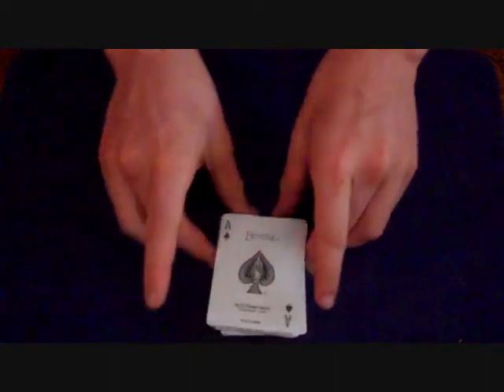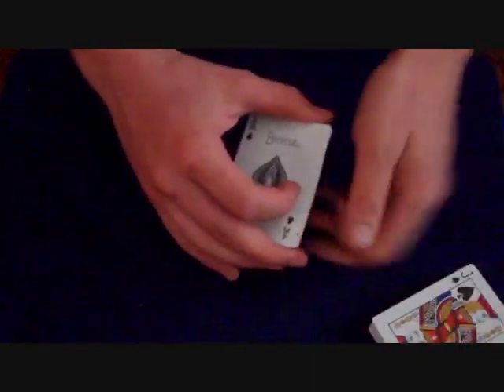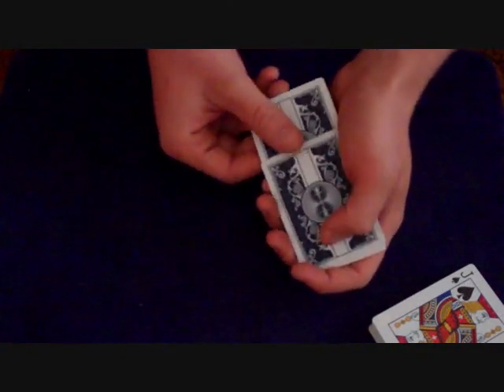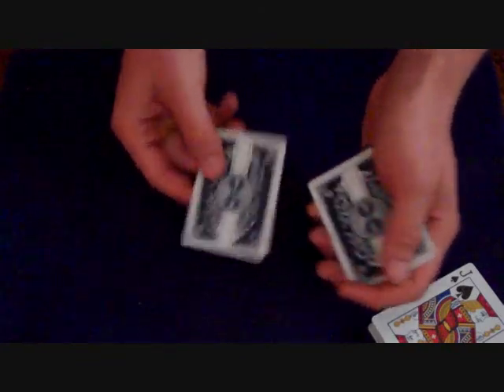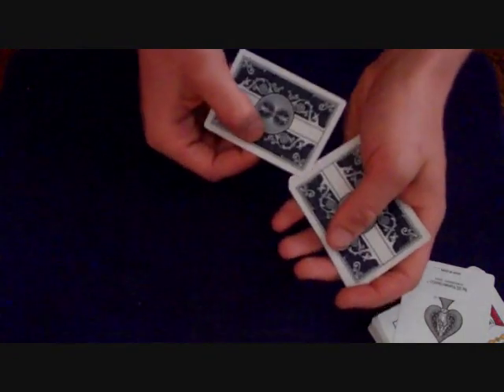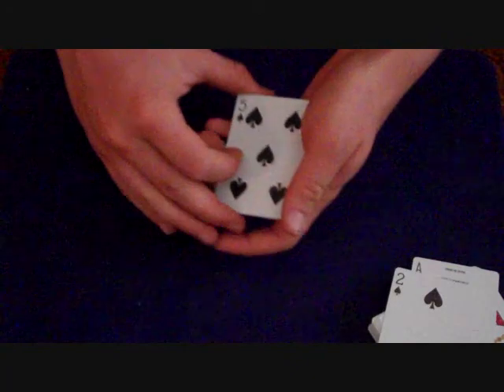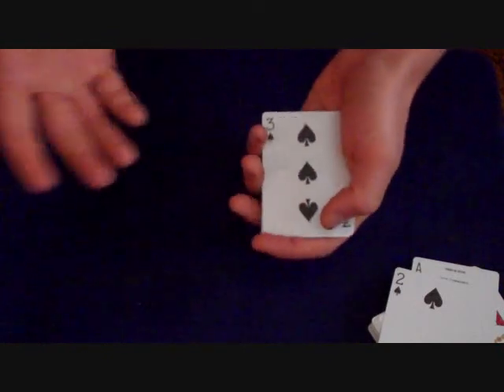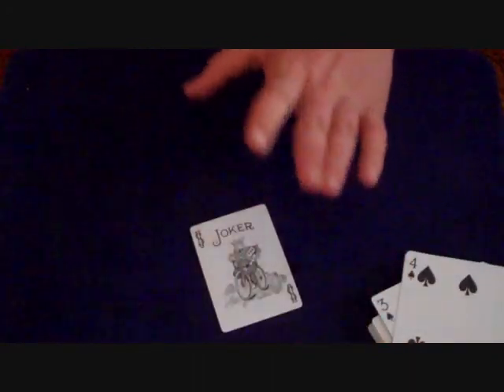My little problem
This is a problem I've been having with my Prestige deck lately. If anybody knows what to do please tell me! ;)